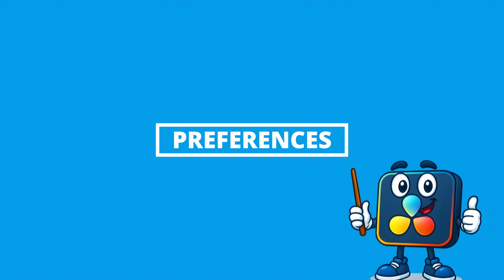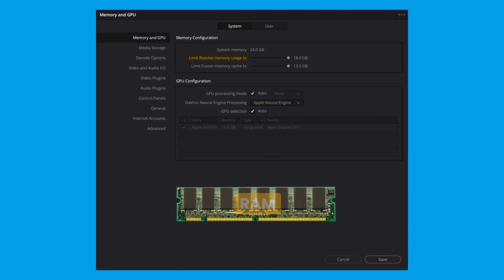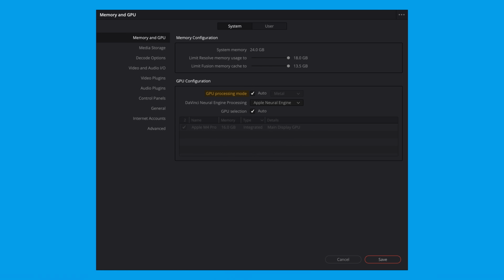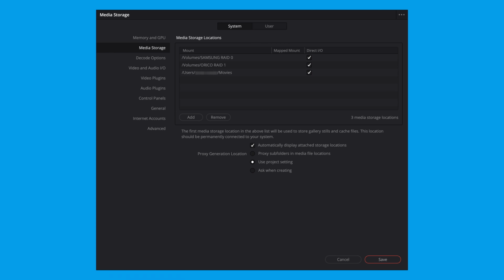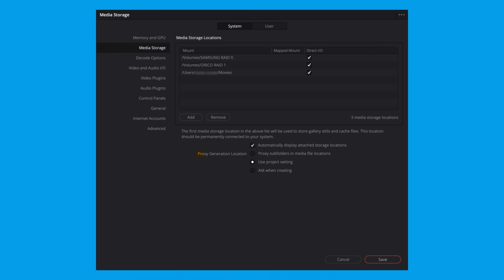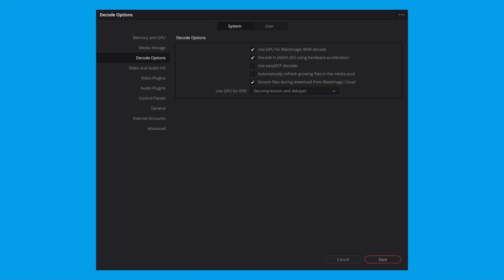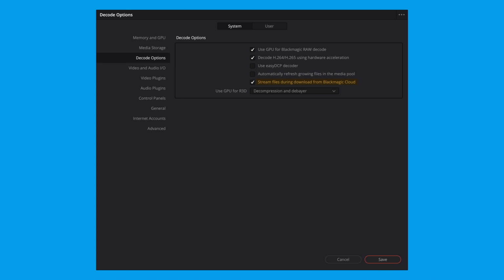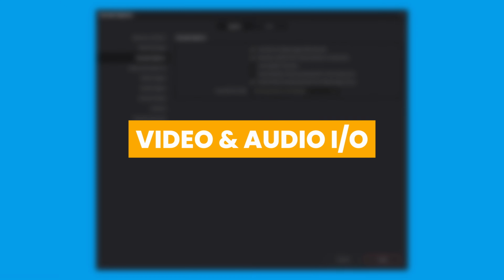DaVinci Resolve Preferences – System Tab Performance Settings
Get the best performance out of DaVinci Resolve 20 by properly setting up your System Preferences including Memory & GPU, Media Storage, and Decode Options.

In this beginner-friendly tutorial, part two of my Master DaVinci Resolve 20 – Complete Beginner to Pro Guide, I’ll show you exactly which settings to tweak for faster playback, smoother performance, and better stability on Mac systems.

Chapters:
00:00 Intro
00:25 Opening the Preferences Menu
00:42 Memory Configuration
01:24 Why RAM Matters for Resolve Performance
01:40 GPU Configuration
02:43 Media Storage Locations
03:42 Proxy Generation Location
04:20 Decode Options
06:13 Outro